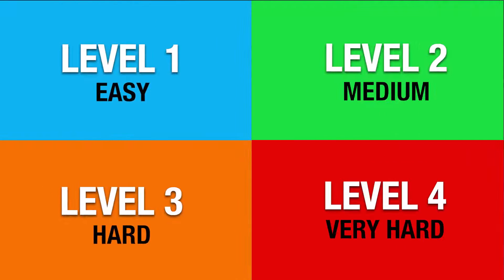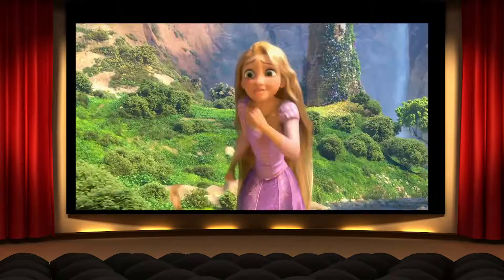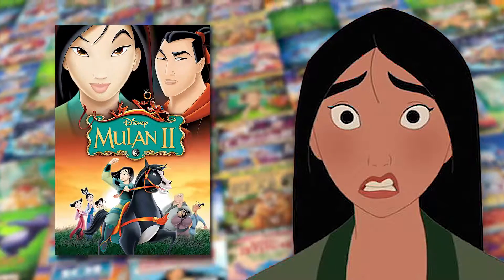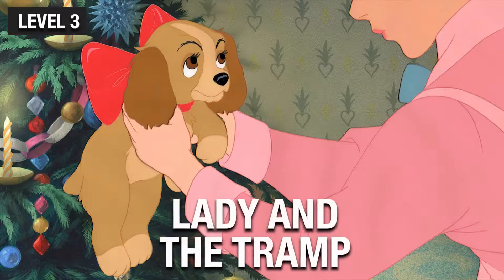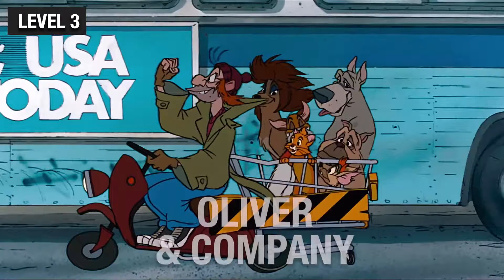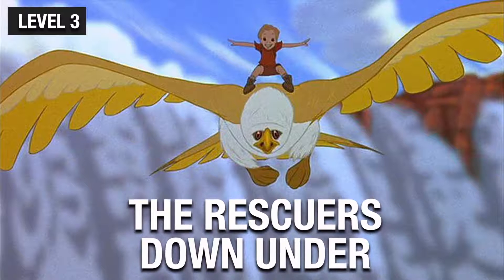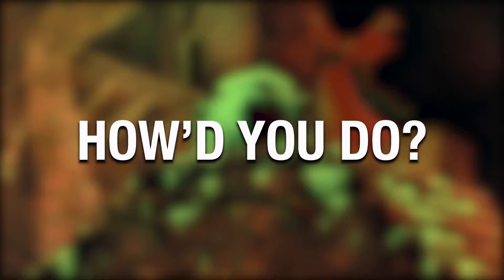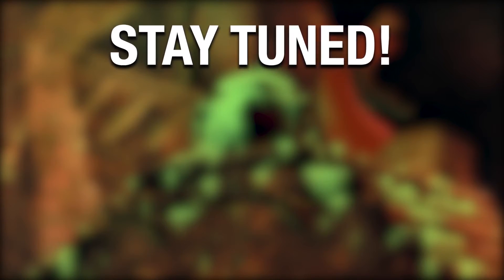I Betcha Can't Guess All 12 of These Disney Movies in 5 SECONDS OR LESS!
I betcha can't guess all 12 of these Disney movies by only looking at their silhouettes! In this video quiz you'll be shown 12 different Disney movie images displayed in color-shaded silhouettes. You'll then have only 5 seconds to guess which Disney movie each image comes from before you're shown the answer. There will be 4 difficulty levels ranging from easy to very hard, requiring more advanced knowledge of Disney movies as we move along. So put on your thinking caps, enjoy the fun, and prepare to brag about your brainiac skills to your fans when you're done!

Timestamps:
00:00 - Game Rules
00:24 - A helpful tip
00:35 - Level 1
1:19 - Level 2
2:07 - Level 3
2:55 - Level 4

💡 Got a suggestion for a future video?  Let me know down in the comments!

🙋 Fun Fact Films is all about helping you discover fun facts about your favorite G, PG, and PG-13 movies so you don't have to do all the research on your own.